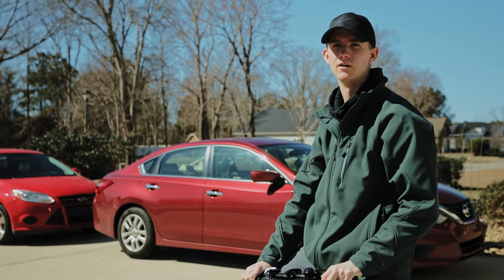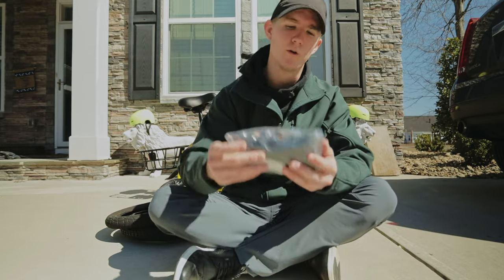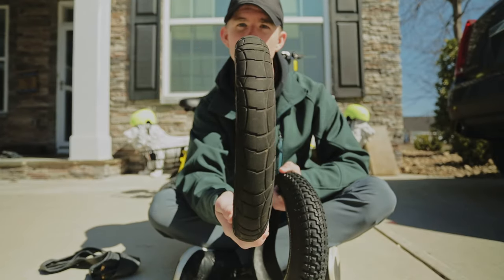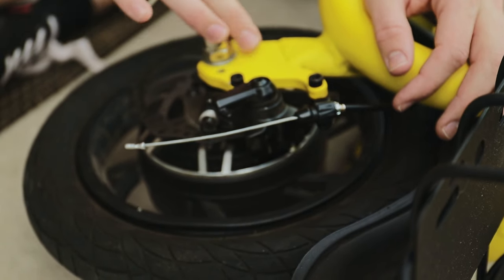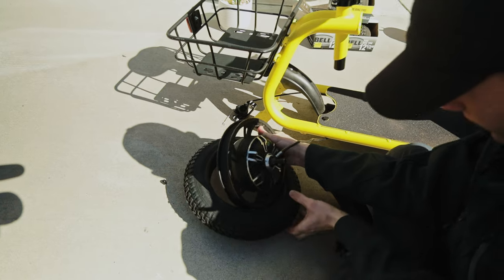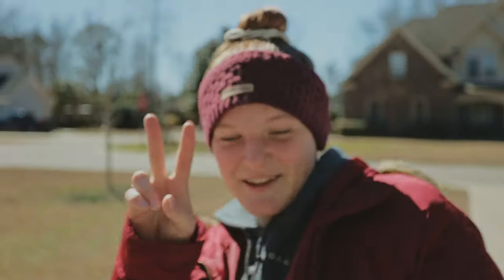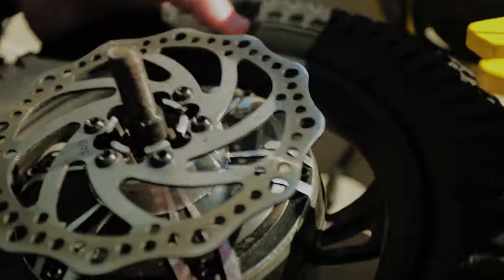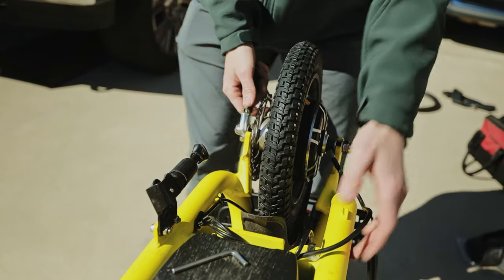How to Fix an Electric Bike Tire? - Phantom C1 Upgrade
Angled Inner Tube (2 Pack)
Bell BMX Tire
I've definitely been riding too much... Just kidding that's never a thing, although it's time to fix/replace my inner tube and upgrade my tire while I'm at it. Off-road riding is much better with traction.

Scooter Bike

0:00 Intro
0:47 Words of Advice
2:49 Removing the Tire
4:51 Installing Tube & Tire
7:02 Test Ride!
7:45 Outro and Bloopers

GEAR USE:
Canon EOS R
Canon Advanced Lens Kit
Canon 24-70mm f4